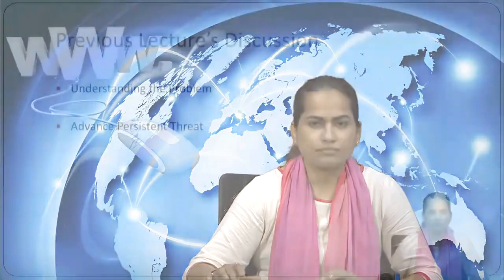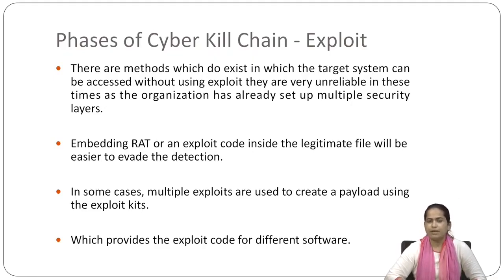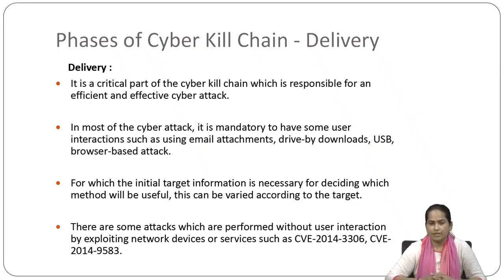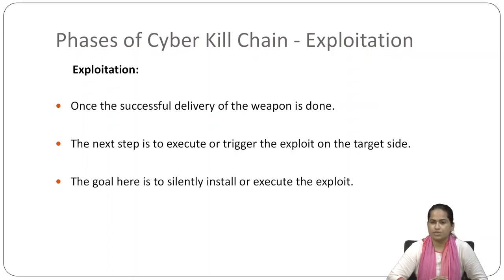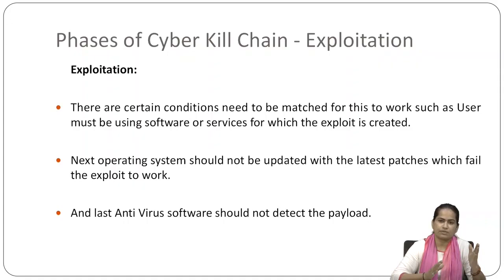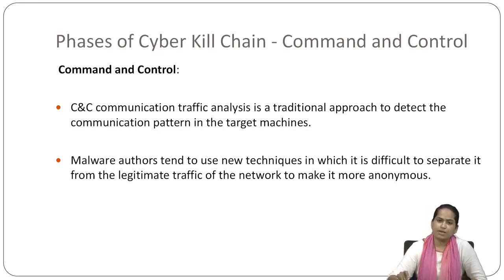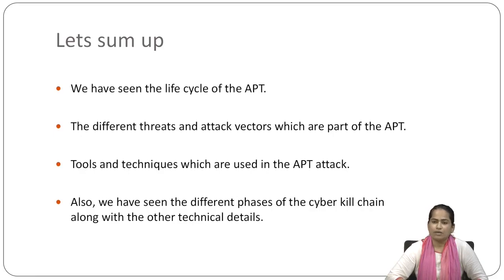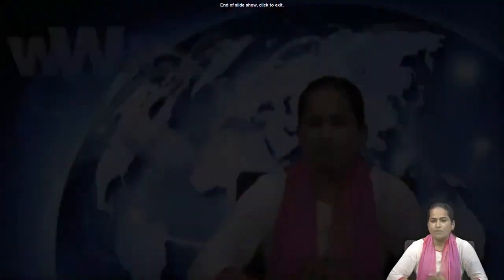MSCIT MSCIT 304 BLOCK 1 UNIT 3 Phases of Cyber Kill Chain II